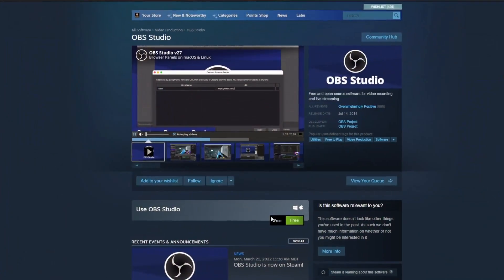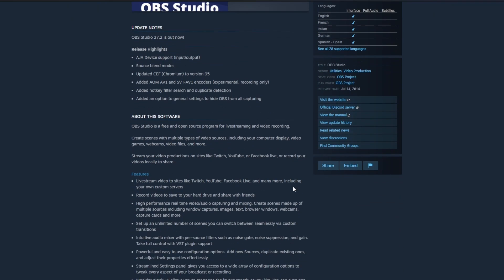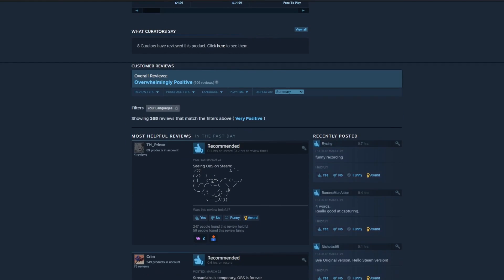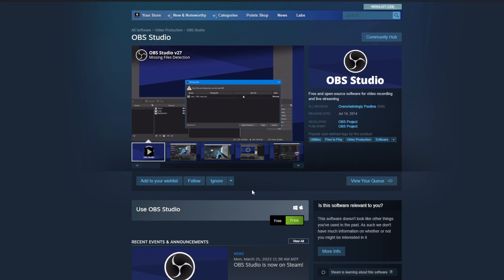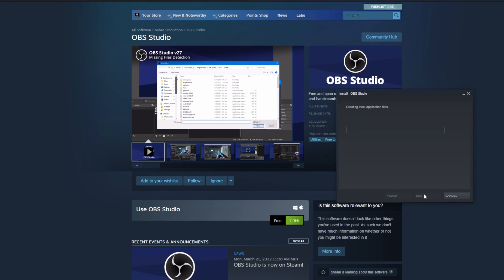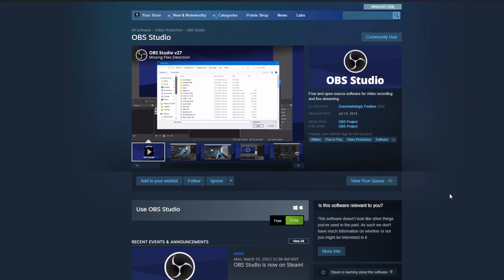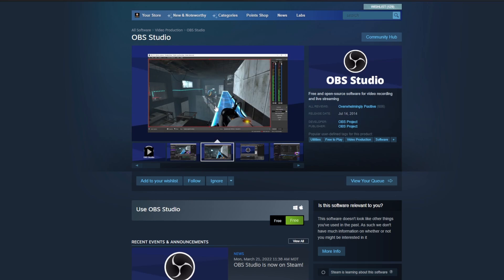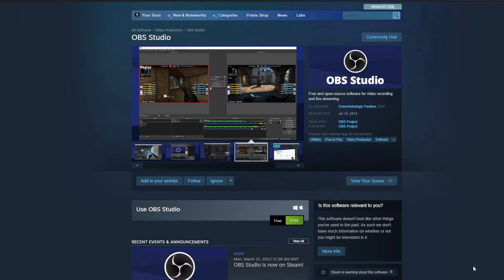What does it mean that OBS Studio is on Steam now... does it work on the Steam Deck?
Let's dive into what OBS Studio coming to Steam means. Can our scenes and data be synced to Steam cloud? Are you a creator looking to use OBS on the Steam Deck?